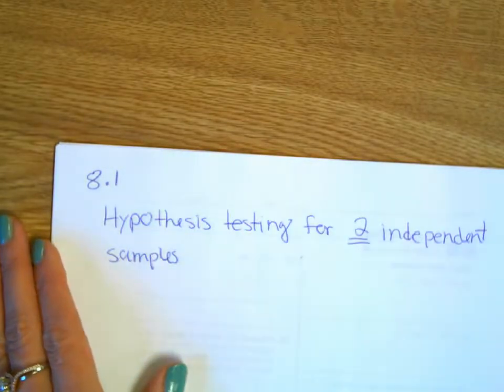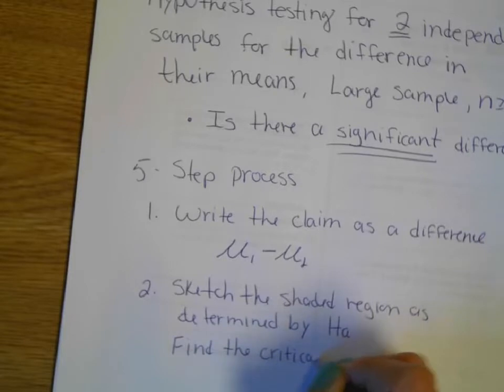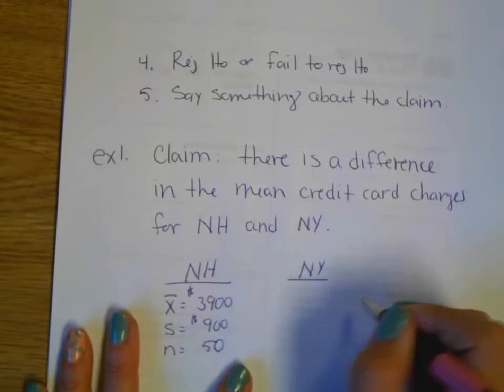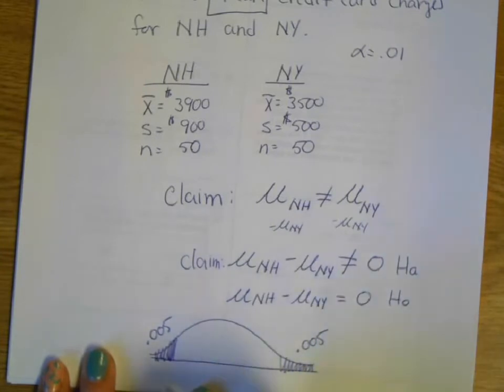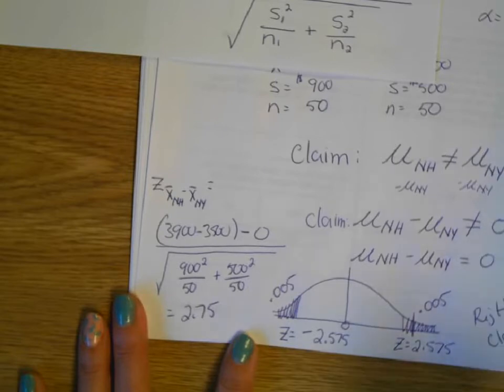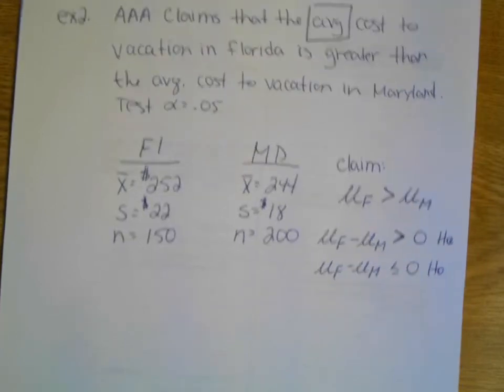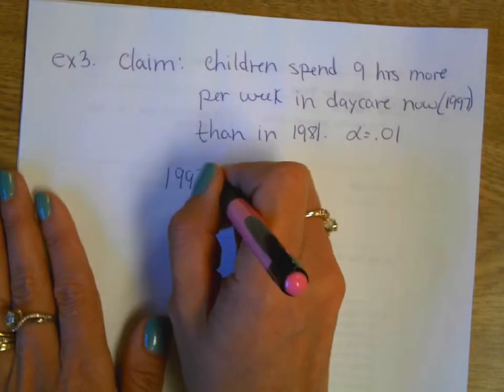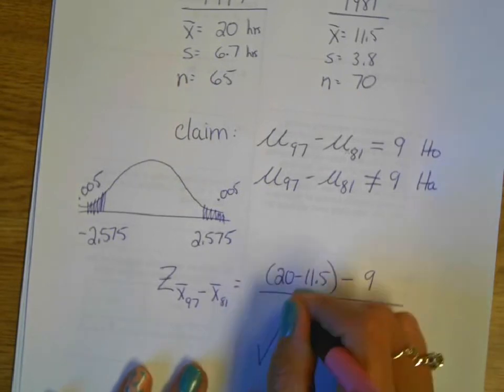S 8 1 2017